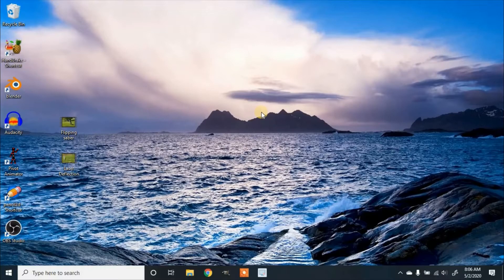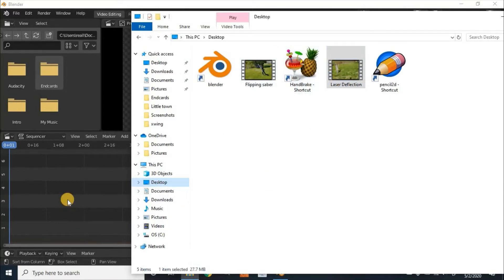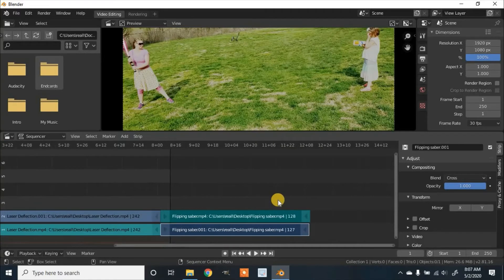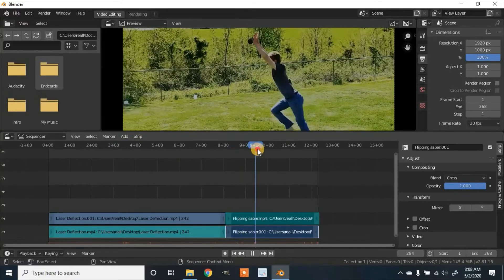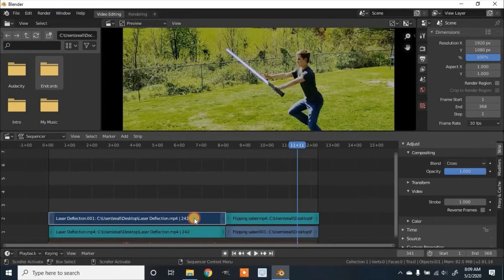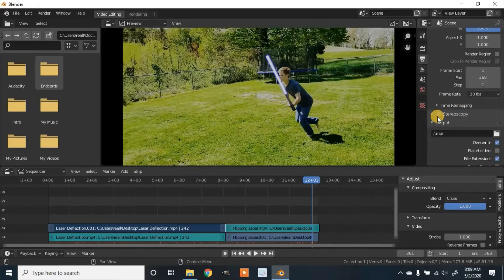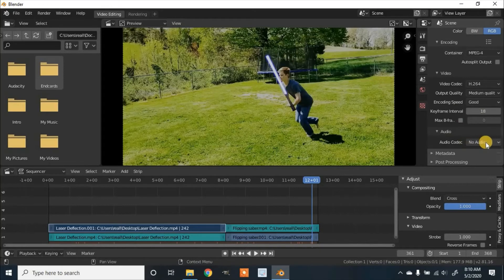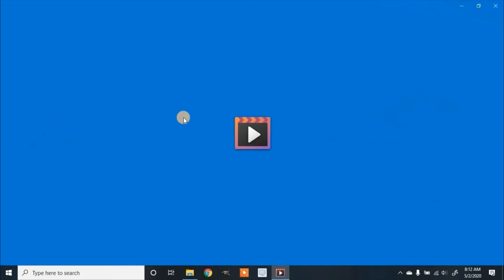How to Reverse a Single Clip in Blender 2.8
In this tutorial I will show you how to reverse a single clip in Blender 2.8.